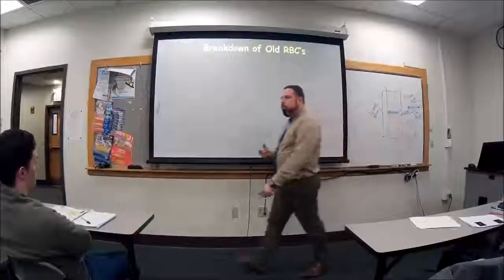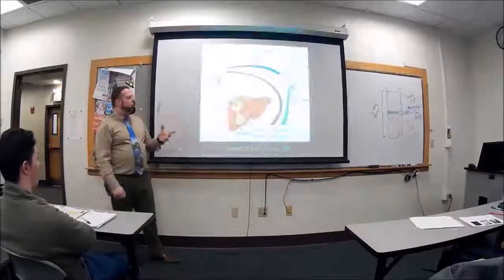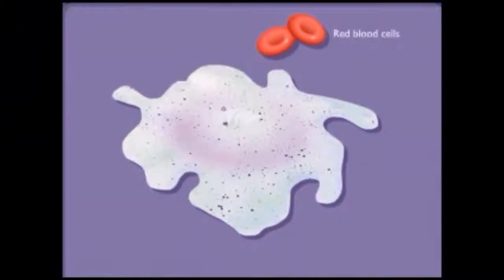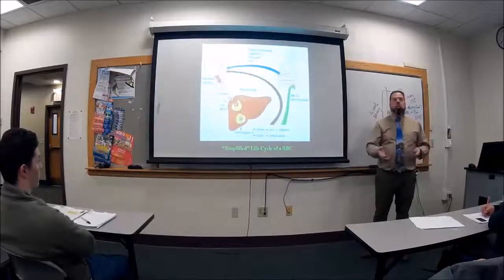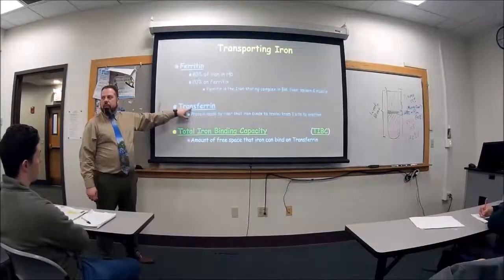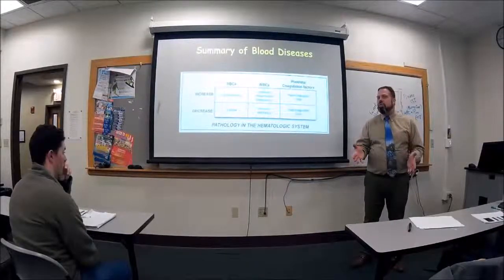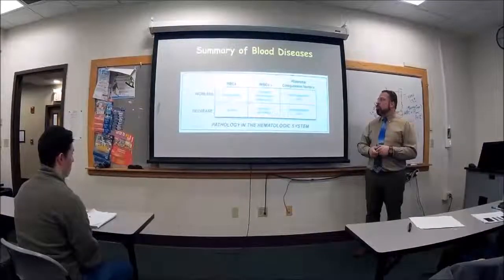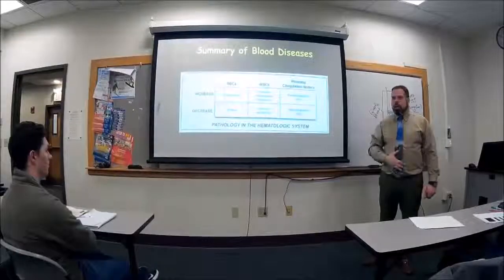12 Hematologic DO a02a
- Breakdown of Old RBCs
- Jaundice
- Transporting Iron
- Summary of Blood D/O